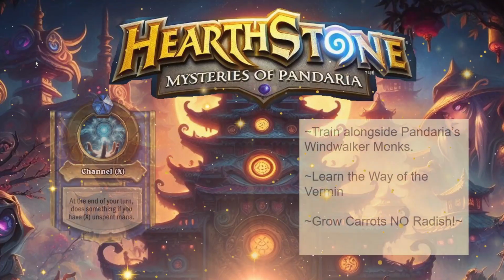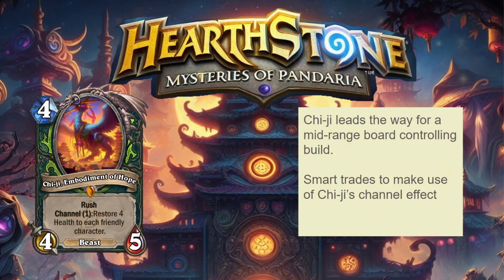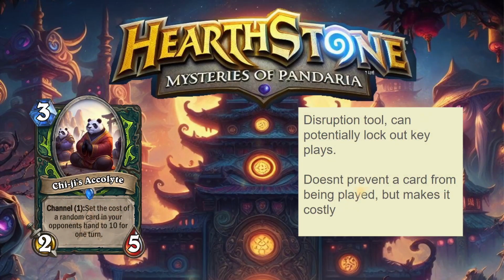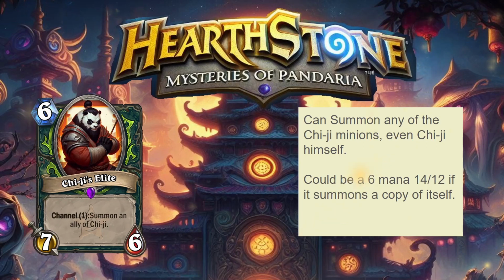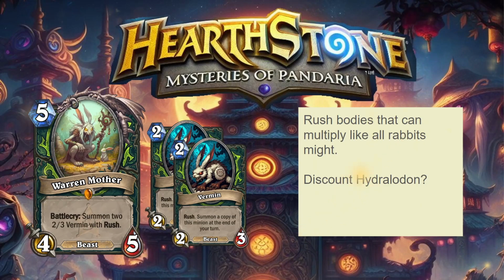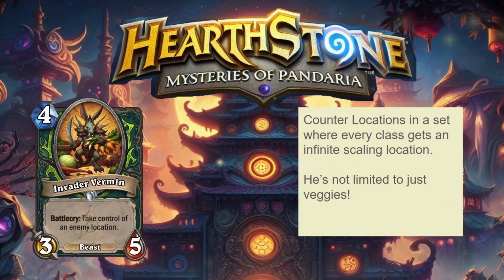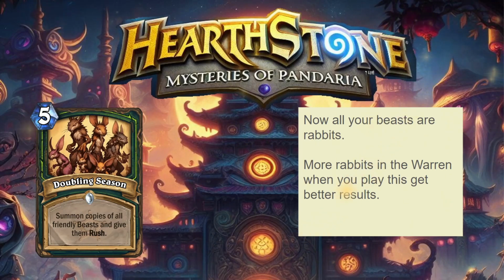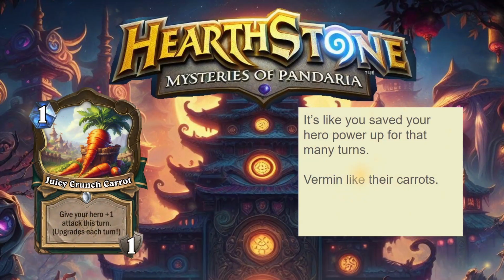Chi-ji and the Windwalkers! Mysteries of Pandaria-Demon Hunter Card Preview - Custom Hearthstone Set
I've always been interested in game design and development, so I decided to create something. Thats where Mysteries of Pandaria comes into play. I've created a full 145 card set with all the appropriate counts of cards for each class. I created a keyword, implemented opposing factions for story purpopes and have even created a few characters to run alongside the Hearthstone Favorites. I hope that you enjoy watching. And come back soon for Druid!

Created with Wondershare Filmora, Google Sheets, Hearthcards, Dall-e, OBS.